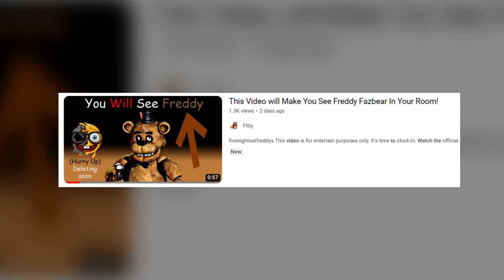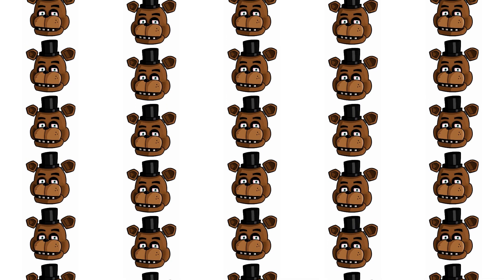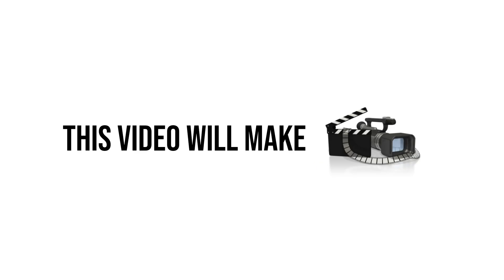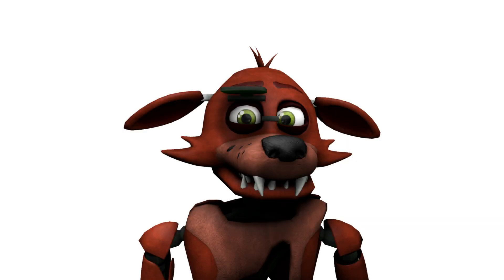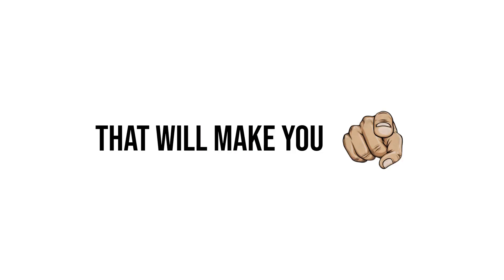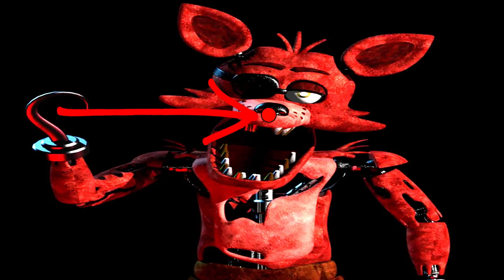This Video will Make You See Foxy The Pirate In Your Room!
This video is for entertain purposes only.

It’s time to clock-in. Watch the official FiveNightsAtFreddys teaser now. In Theaters and streaming on Peacock October 27.

Can you survive five nights?

The terrifying horror game phenomenon becomes a blood-chilling cinematic event, as Blumhouse— the producer of M3GAN, The Black Phone and The Invisible Man— brings Five Nights at Freddy’s to the big screen.

The film follows a troubled security guard as he begins working at Freddy Fazbear’s Pizza. While spending his first night on the job, he realizes the night shift at Freddy’s won’t be so easy to make it through.